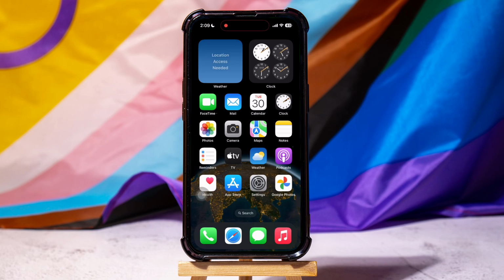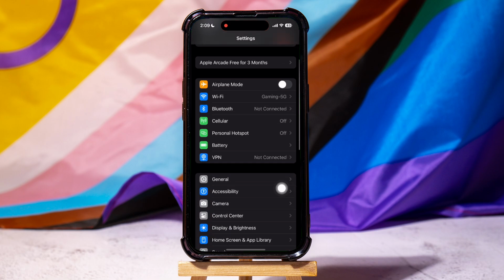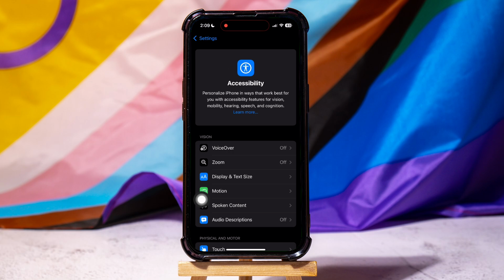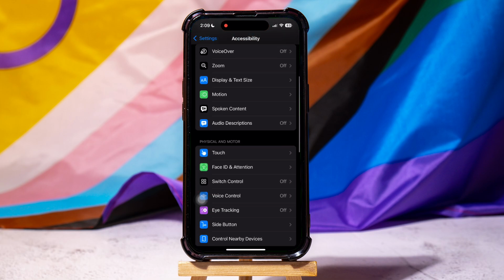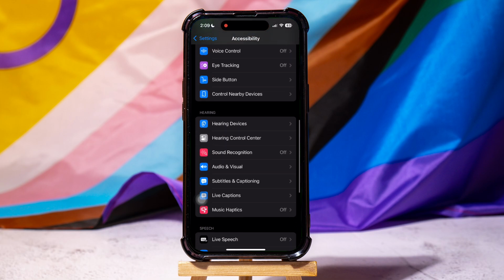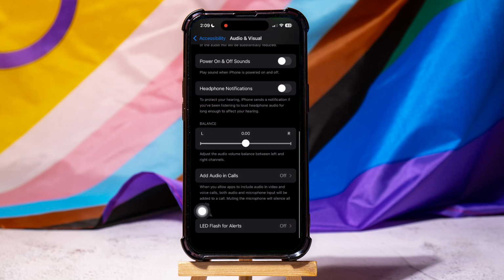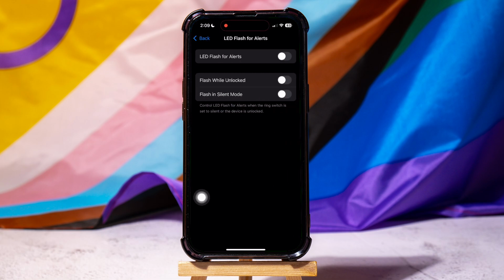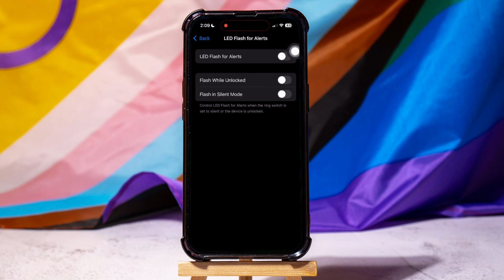How To Turn On Flash For Calls On iPhone 2026 (Step-By-Step Tutorial)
Today I'll walk you through how to turn on flash for calls on your iPhone using the built-in accessibility features. You'll learn exactly how to enable LED flash notifications so your phone's camera flash will blink whenever you receive incoming calls, texts, or other notifications. We'll start with accessing the Settings app, then navigate to the Accessibility section where this helpful feature is located. I'll show you step-by-step how to find the LED Flash for Alerts option, turn it on, and customize when it activates - whether your phone is locked, silent, or both. This feature is incredibly useful in noisy environments, for hearing accessibility, or when you need visual alerts instead of sound. Whether you're in a meeting, at a concert, or just want an extra notification method, this simple setting will ensure you never miss an important call again. The setup takes less than a minute and works on all modern iPhone models.